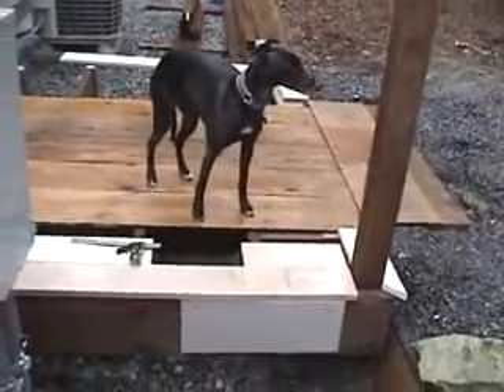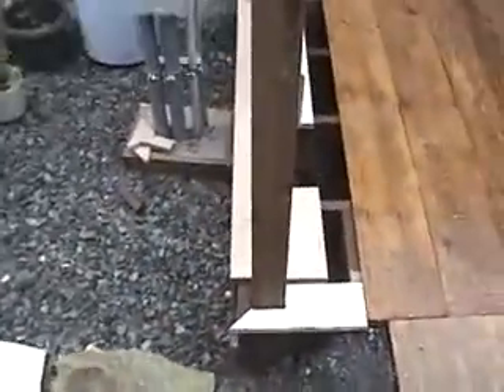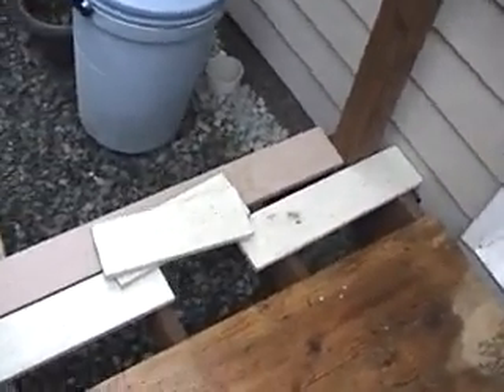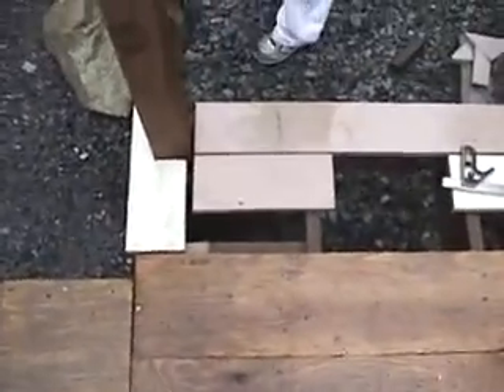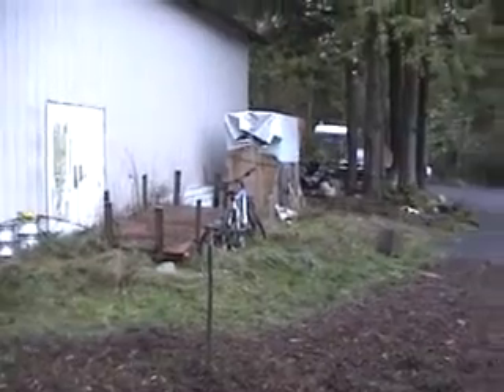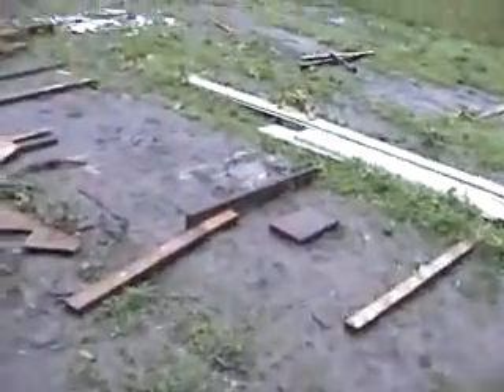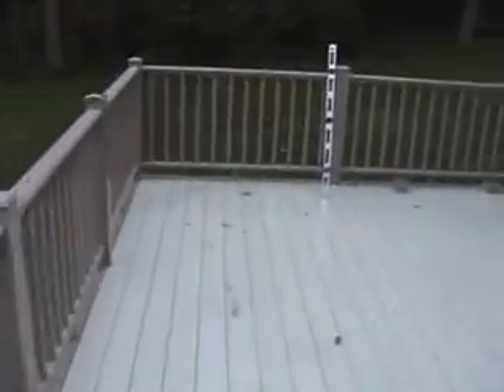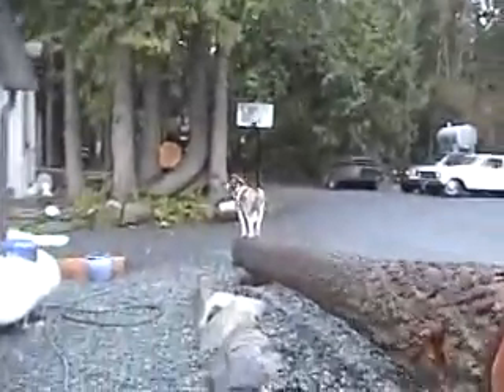Small Decking Starting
The first day of doing the small west deck